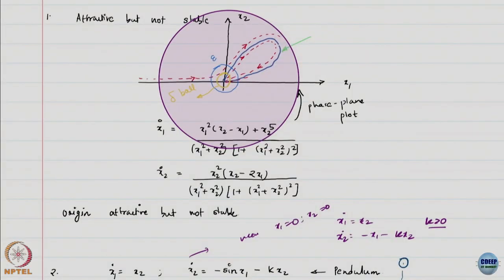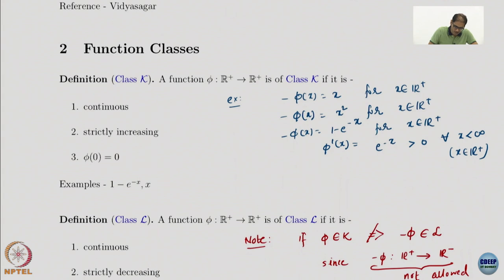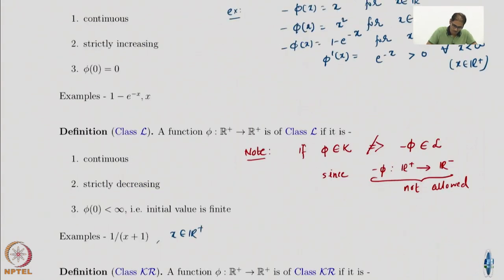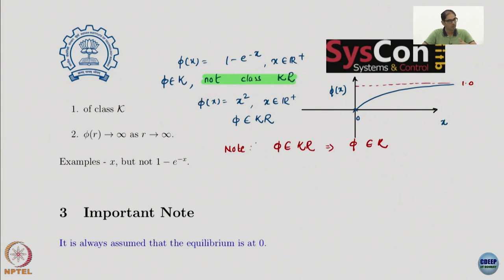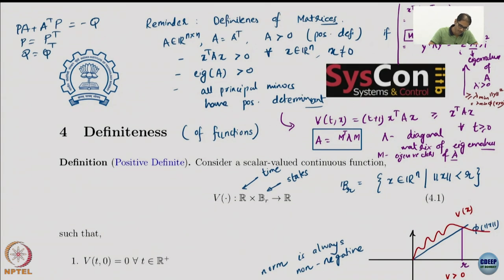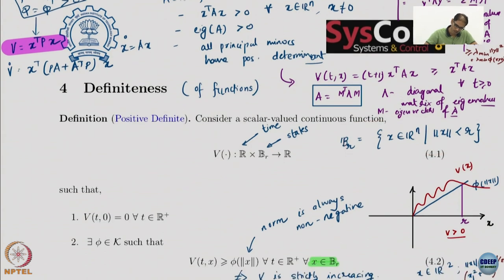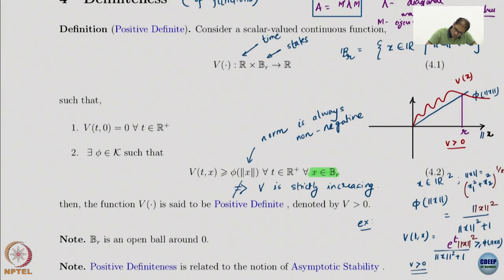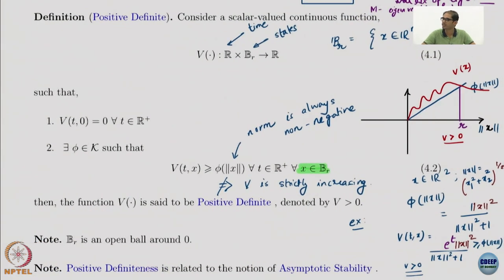Week 3 : Lecture 13 : Lyapunov stability Theorems- Part 1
Lecture 13 : Lyapunov stability Theorems- Part 1